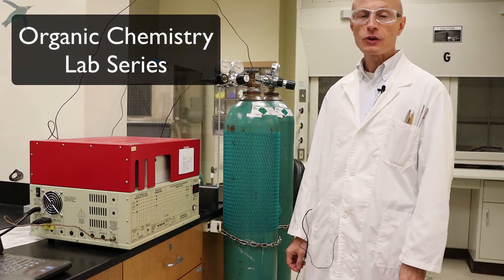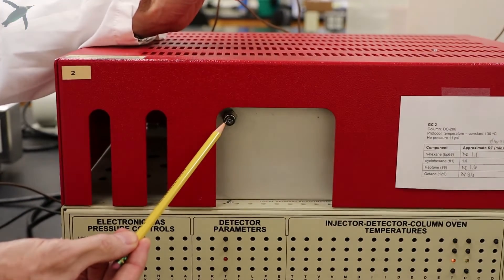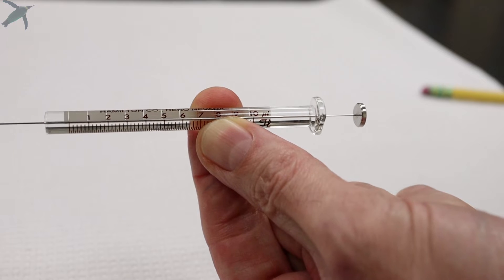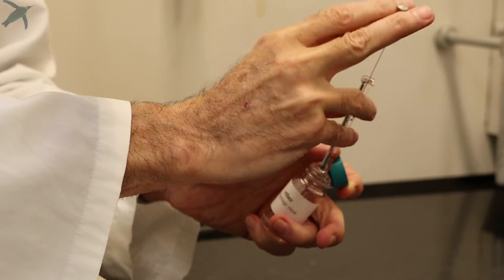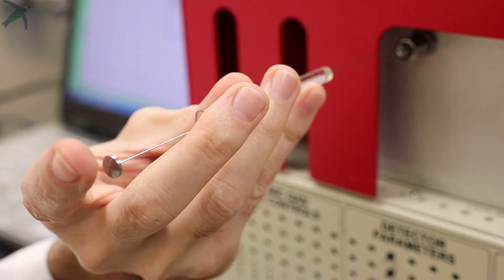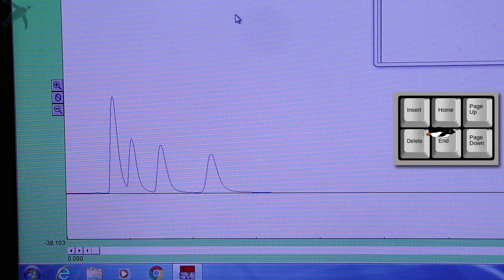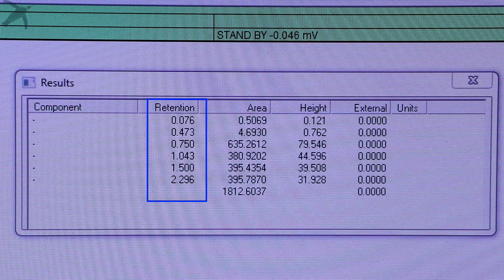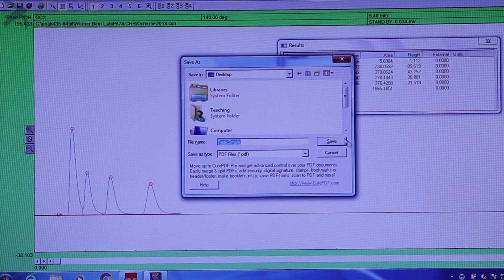Gas Chromatography: LAB SKILLS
FabioChem demonstrates how to perform gas chromatography, as a part of the Organic Chemistry Laboratory Success Series.  This video explains how to rinse the syringe, how to load your sample into the GC and how to interpret the results.

Gear:
Camera:  Canon M50 with 18-150 mm lens and 28 mm macro lens
Mic:  Rhode SmartLav+
Software:  ScreenFlow and Final Cut Pro X